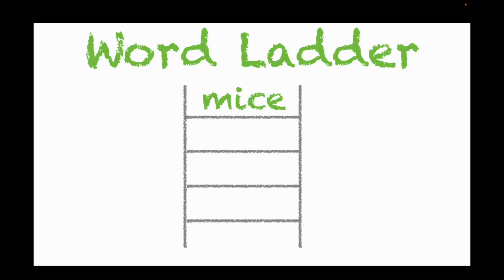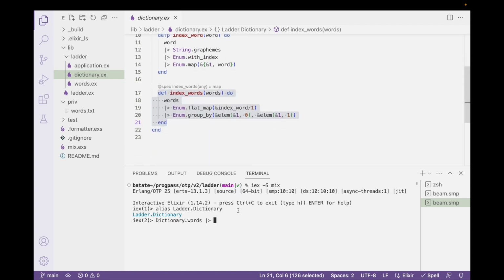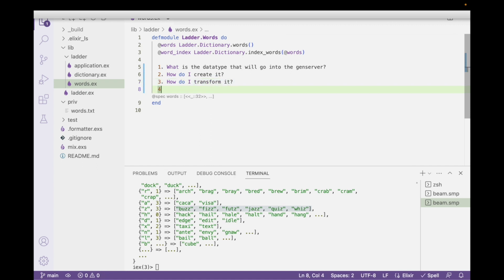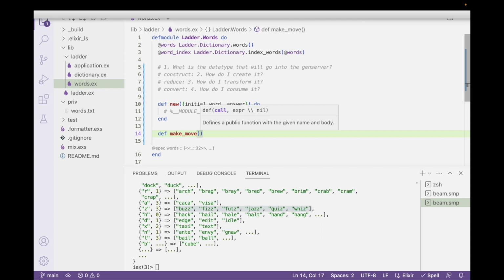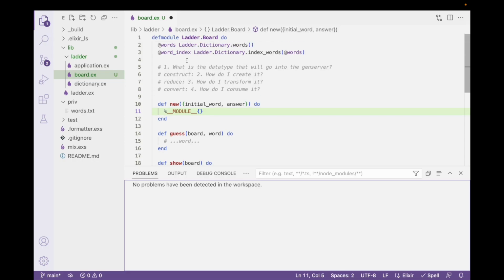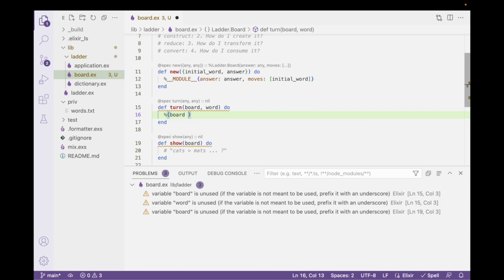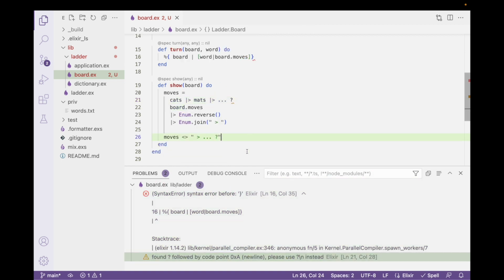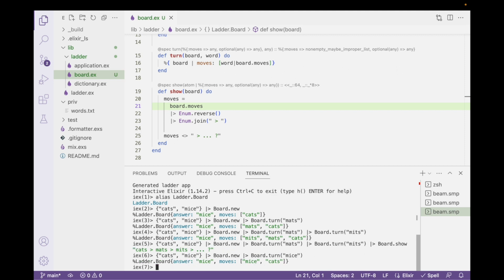18. OTP Word Ladder Project, CRC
Elixir's OTP lends itself particularly well to Groxio's CRC labeling. In this video, we break down our Word Ladder project into a function with functions that construct, reduce, and convert.

In this second OTP Elixir series, we tighten up some of the concepts for design and abstractions.

Want to go deeper? Take our OTP Training with Bruce Tate.
Small group, intensive, live class taught over zoom.